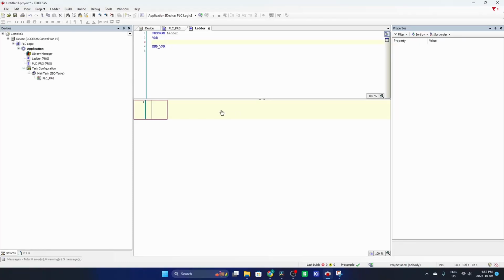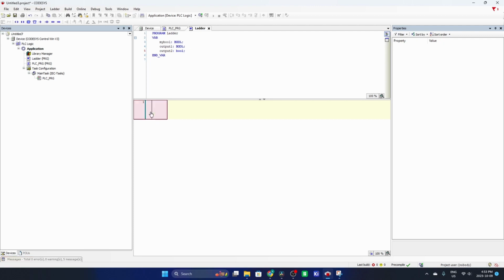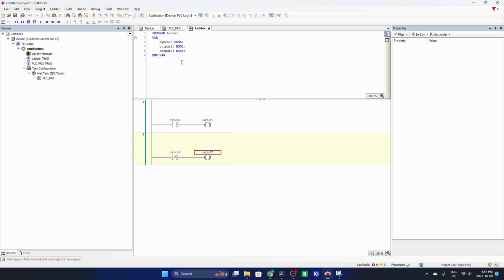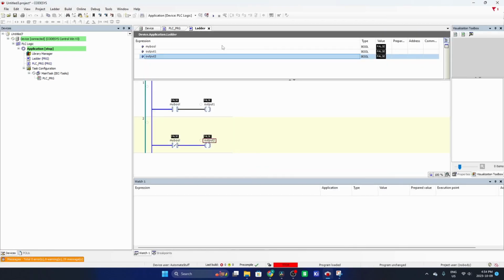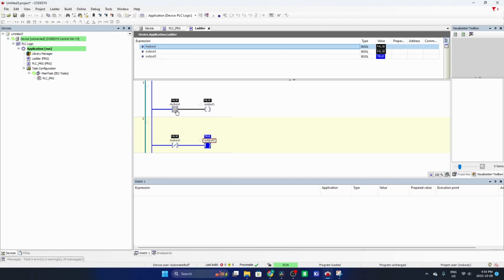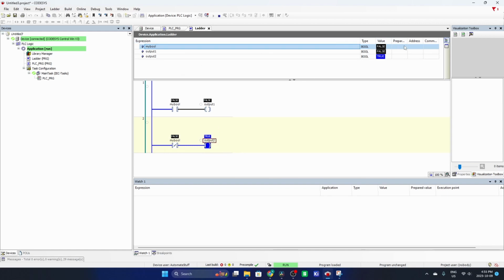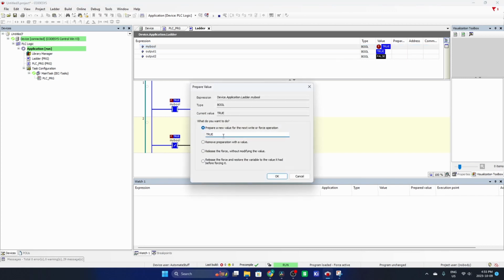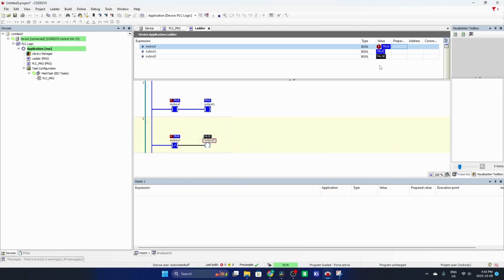Normally Open (NO) vs Normally Closed (NC) Contacts in CODESYS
"CODESYS® is the leading manufacturer-independent IEC 61131-3 automation software for engineering control systems.
Everything is integrated in a single user interface
Complete IEC 61131-3 programming system – from classic PLC programming to object-oriented controller programming
Extensive features for convenient project engineering and commissioning of automation applications, such as data monitoring, scanning for application errors (debugging), and changing the application during operation (online change)
Optional add-on modules for methodical application development: UML®, version management, static code analysis, profiling, and test automation
Configuration and commissioning of the most important industrial fieldbus systems or manufacturer-specific I/O systems
Seamless integration of optional add-on components for project engineering: Visualization, motion control / CNC / robotics, safety modules
Installation, maintenance, and training required only for a single user interface: Minimization of engineering effort
Extendable function range through additional products available in the online store and with on-board tools (programming of function or communication libraries in the IEC 61131-3 languages, for example)
Easy connection to a convenient Industry 4.0 platform for managing control landscapes per cloud"
- CODESYS Website